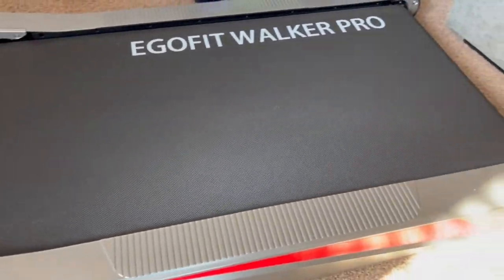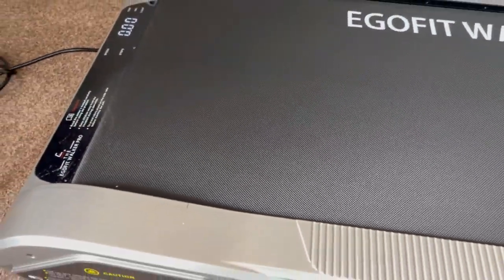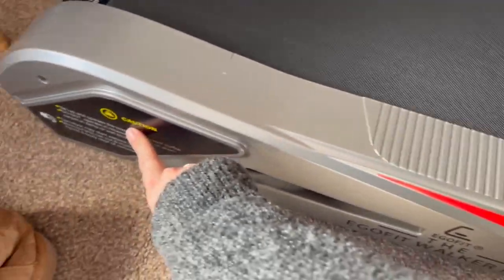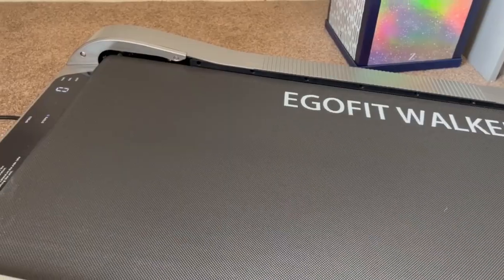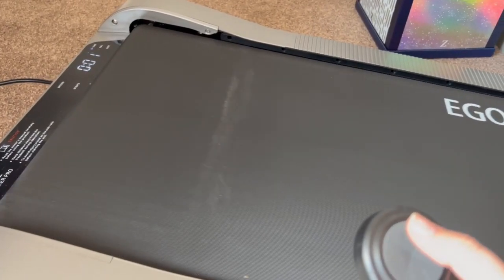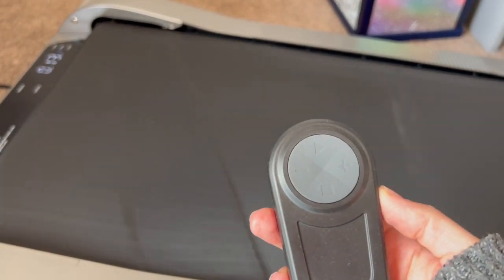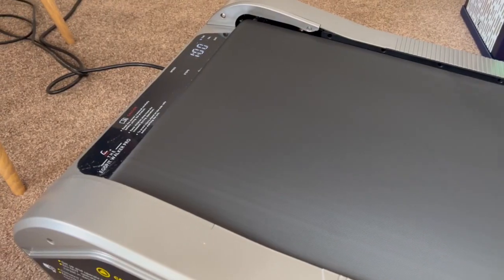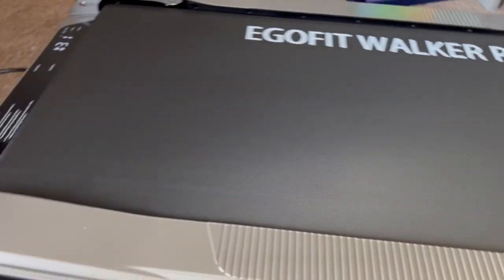Egofit Walker Pro review!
Egofit Walker Pro on Amazon aff Uk site has a £40 voucher to tick up on the listing until Aug 31st!
The US Amazon site has a coupon you can tick to get $20 off either of these listings and $100 off this listing